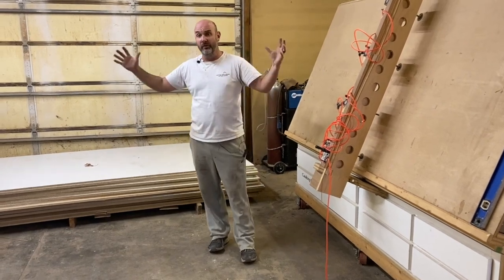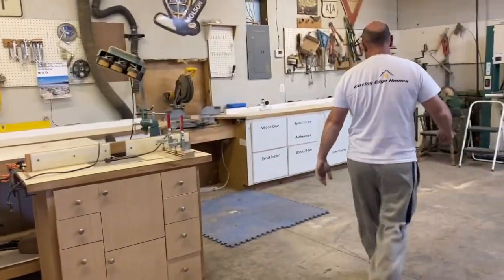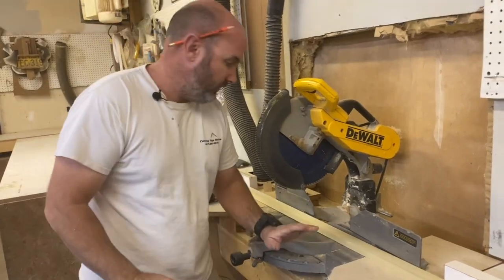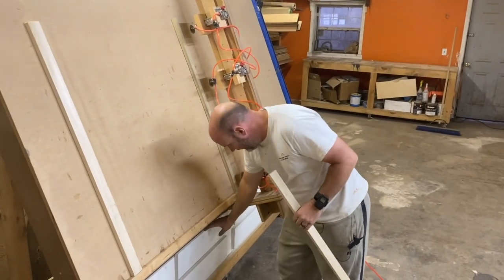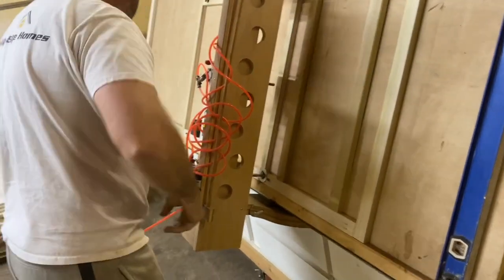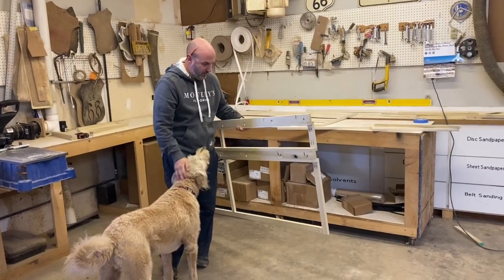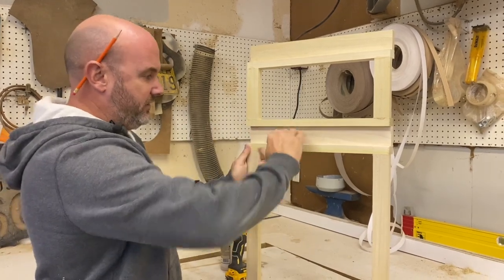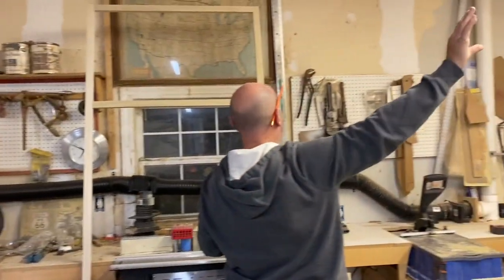Ultra Modern Cabinet Build part 1!!!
In this video we go into detail on building face frames for modern flat panel cabinets with recesses for lots of hidden LED strip lights that really make the cabinets pop!  We take a quick tour of the shop and show some of the specialized equipment that we use to make cabinet building efficient, specifically we get into some of my favorite kreg jigs and pocket hole equipment, as well as my DIY face frame table!  A lot of the modern cabinets are frameless but I personally think doing them this way is easier when trying to use a lot of LED strips and other recessed lighting!
Product Links;
Kreg Jig
Wixey Digital Gauge